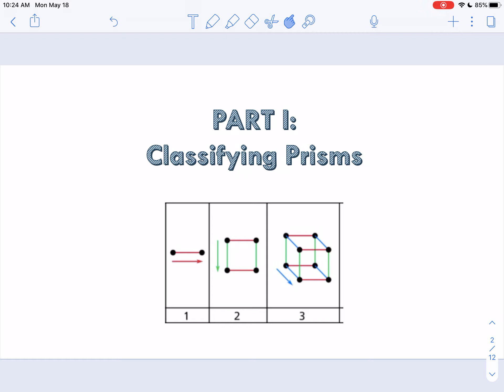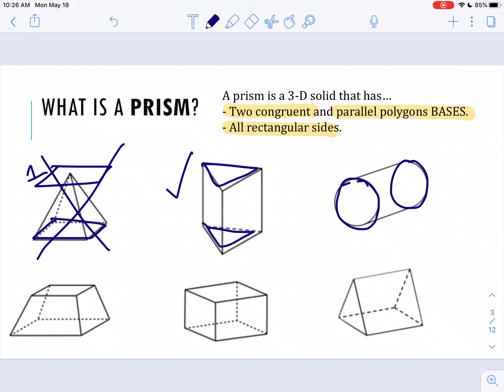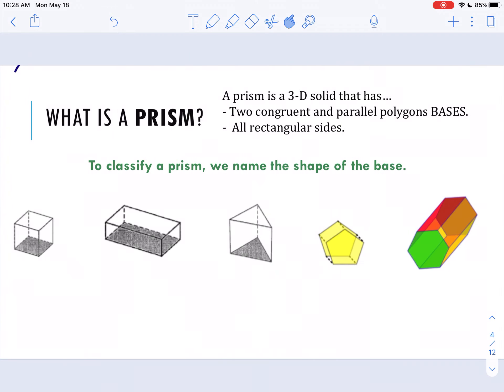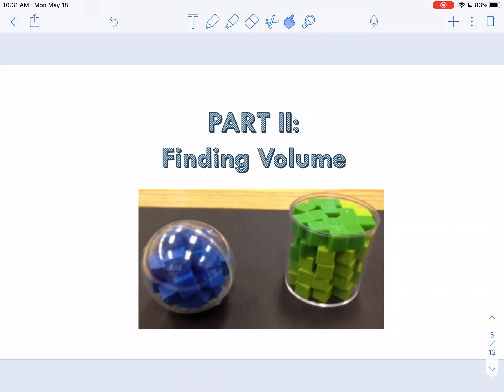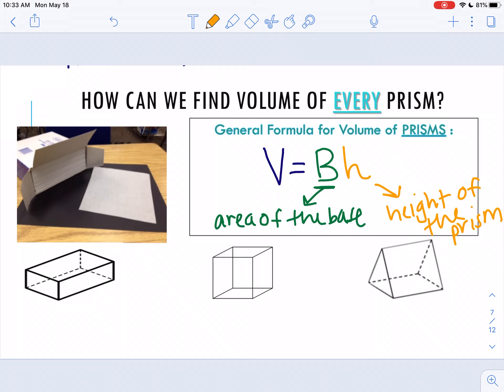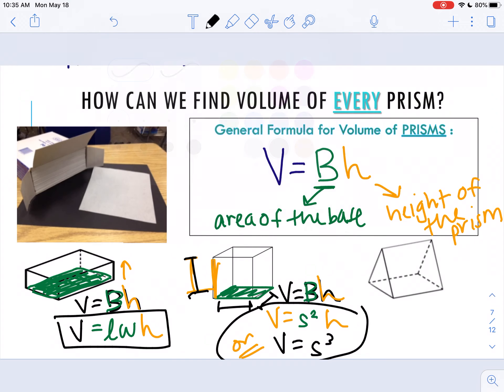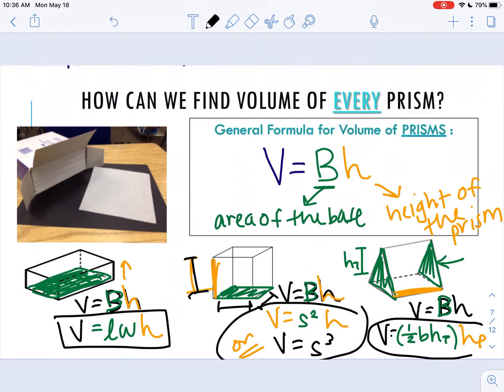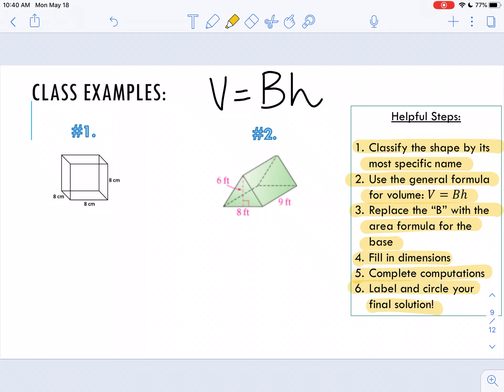Math 7 - Volume of Prisms and Cylinders